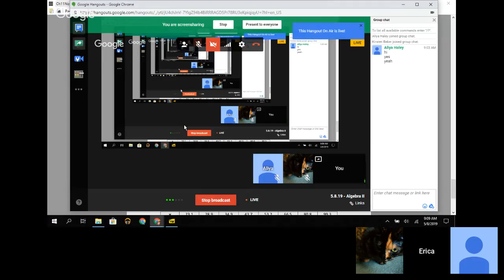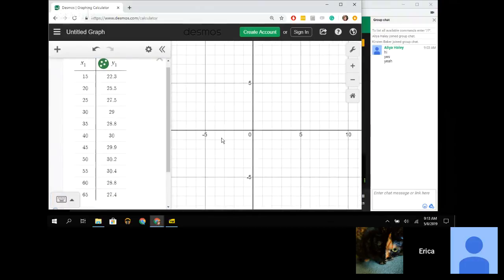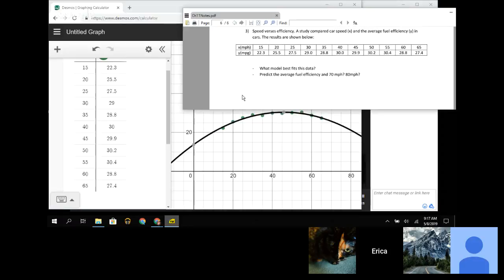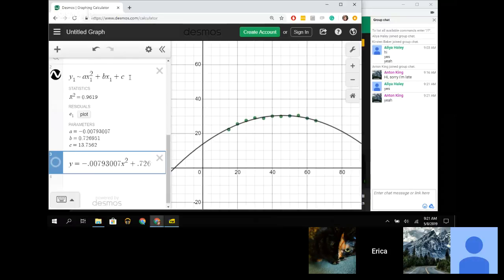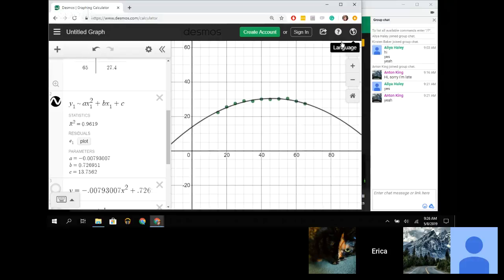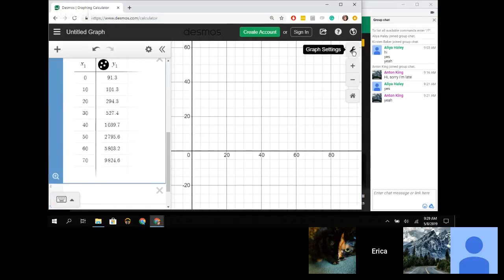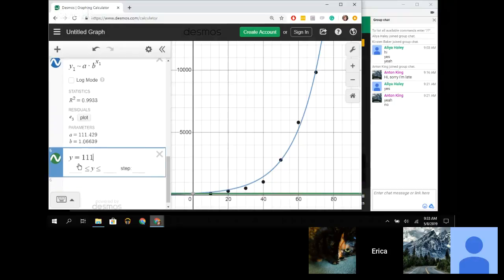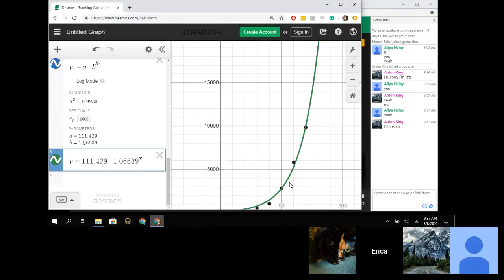5.8.19 - Algebra II